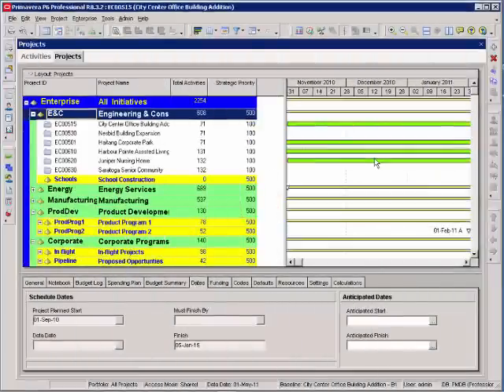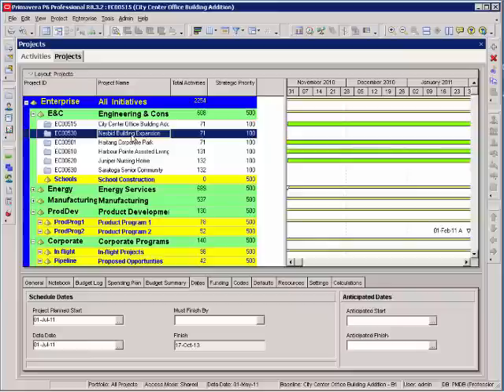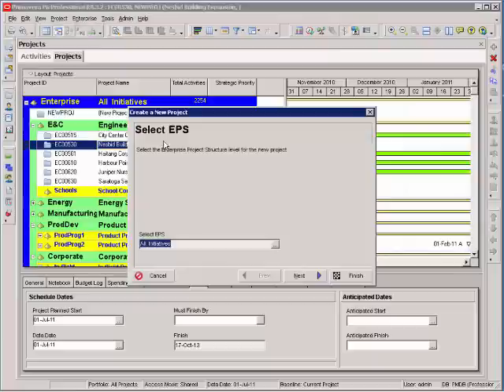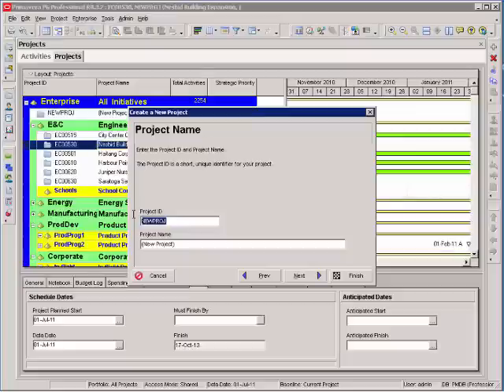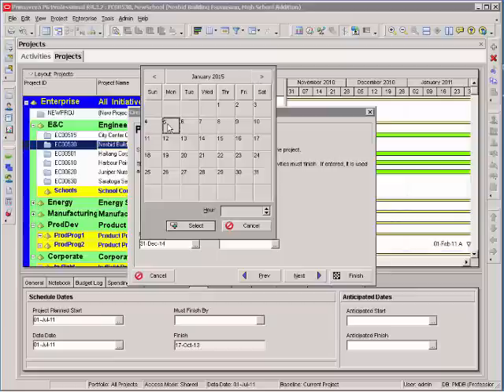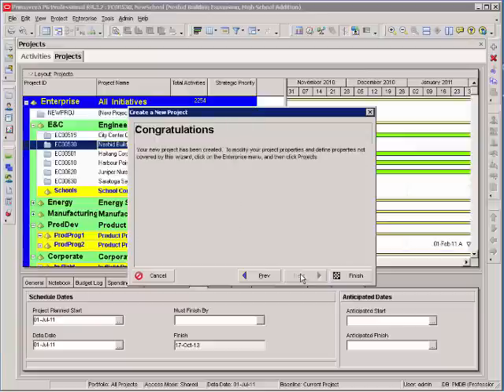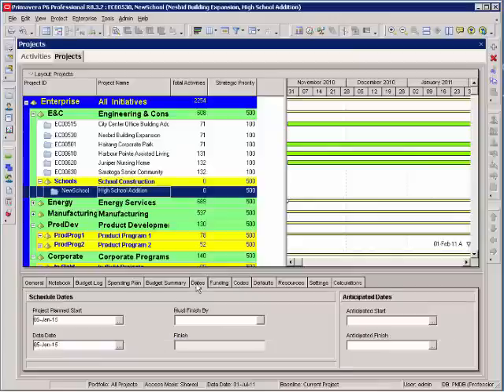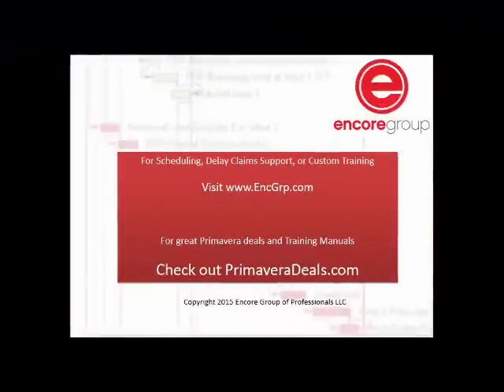Creating a New Project In Primavera P6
This tutorial, prepared by a certified P6 construction scheduling consultant shows how to create a new project in Oracle's Primavera P6.